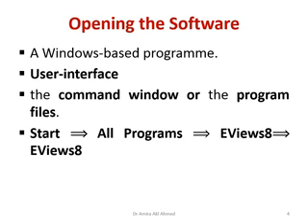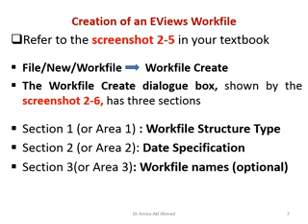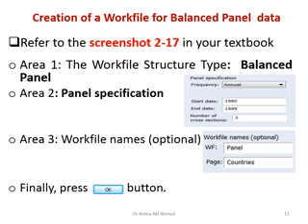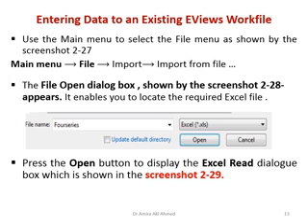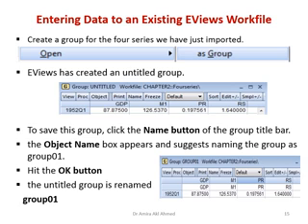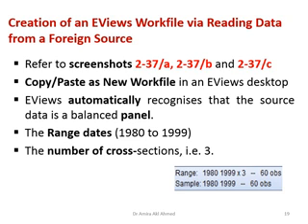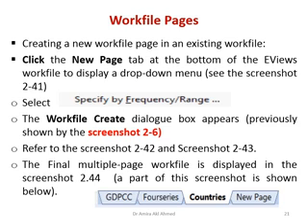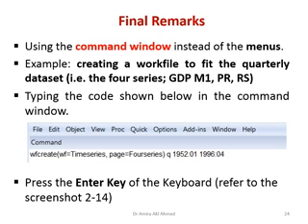Getting Started With EViews Final